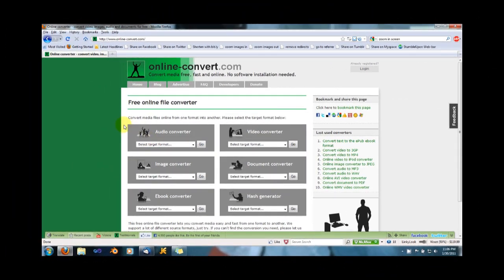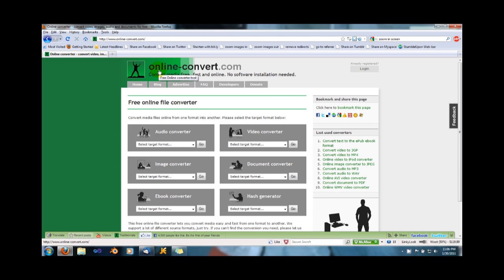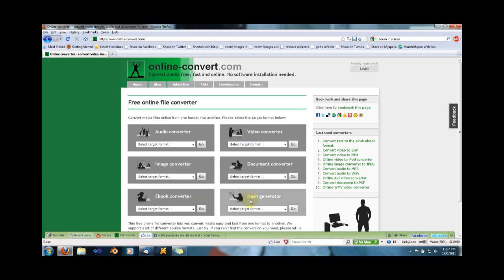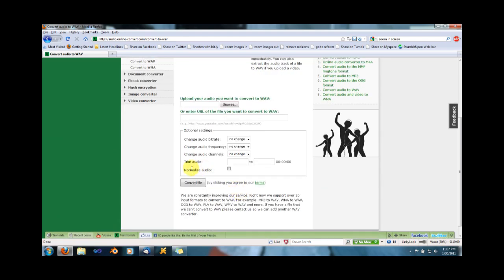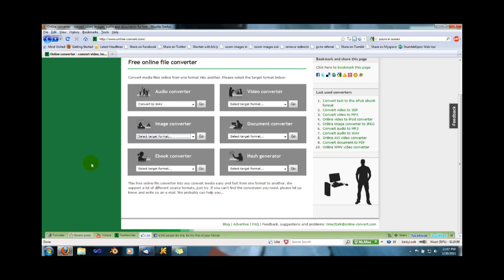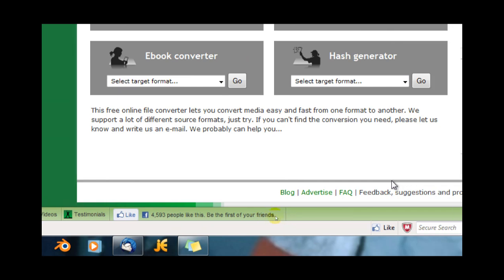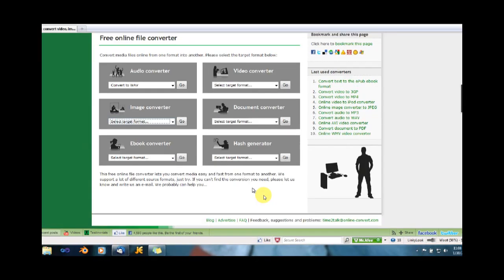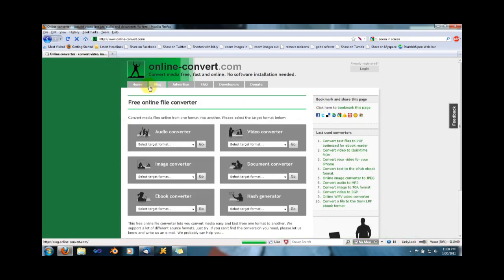Online File Converter *WORKING*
I know your sick of hearing about them. But this one has lots of formats, works well and has advanced settings. Thumbs up for something that finally works!

Follow me for up to the minute latest news on all tech